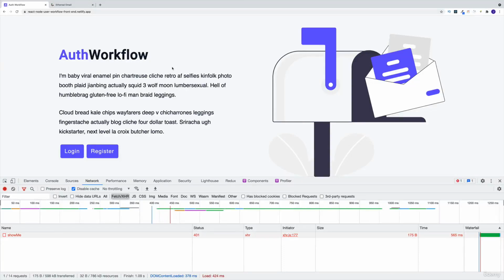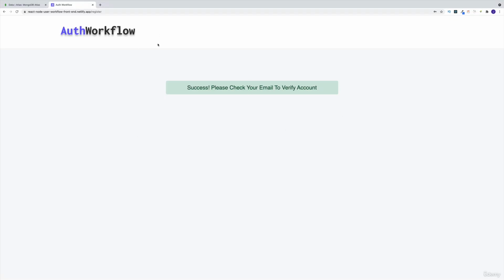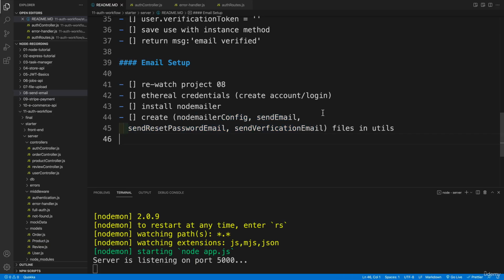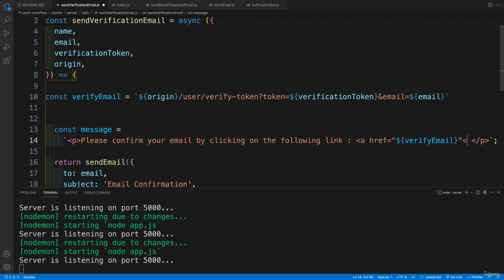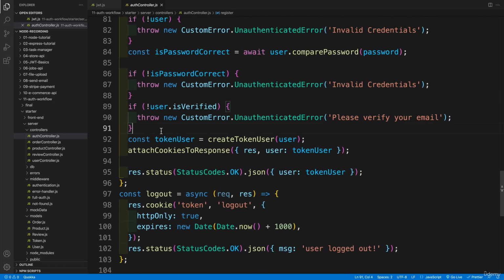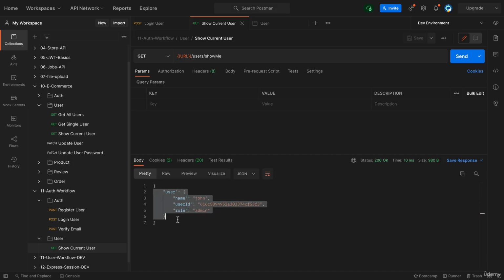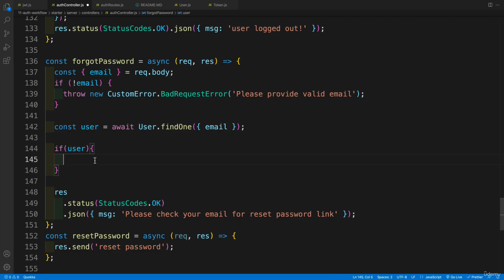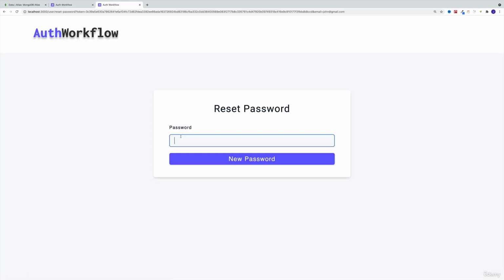15 Auth workflow Nodejs